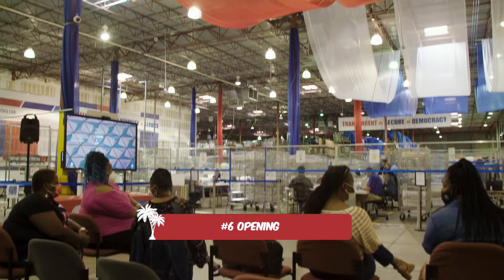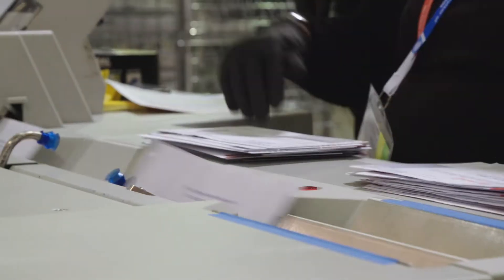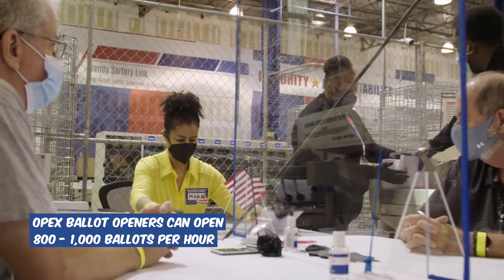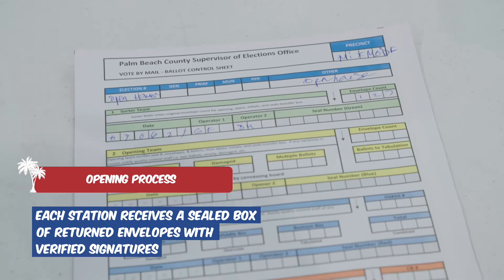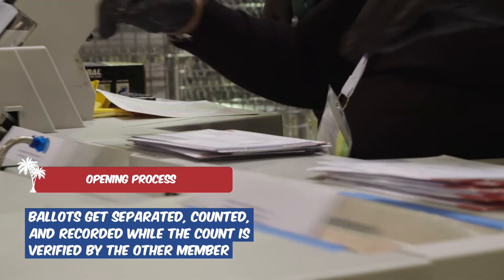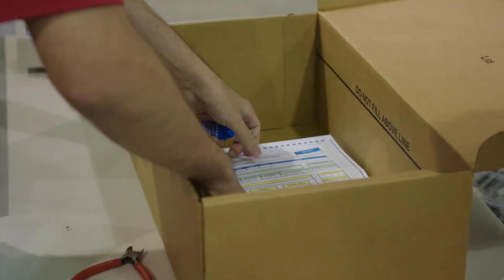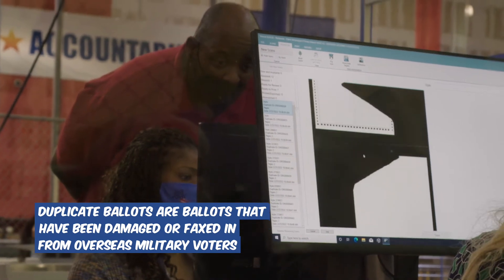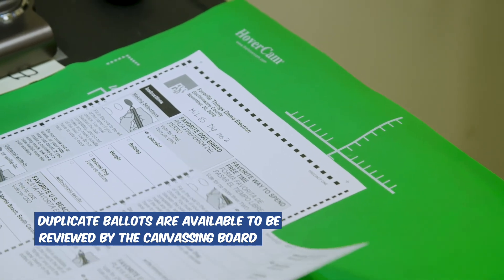Virtual Elections Experience Tour: #6 Opening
Check out this segment of the virtual tour where we show you the ballot opening and duplication processes. Here, you can also see our new opening machines. Take a look!